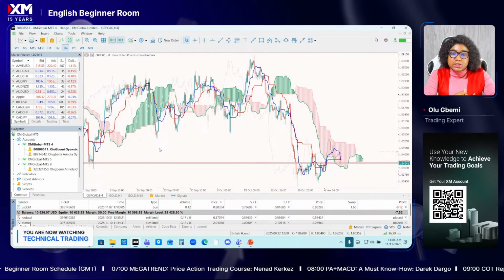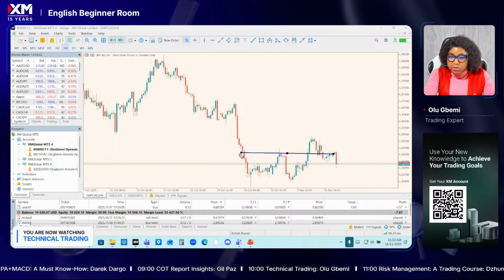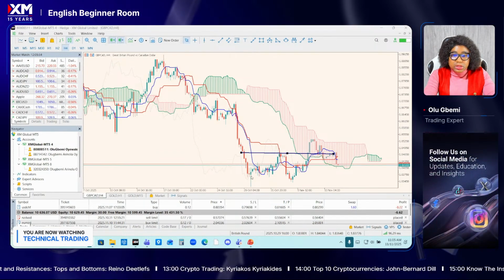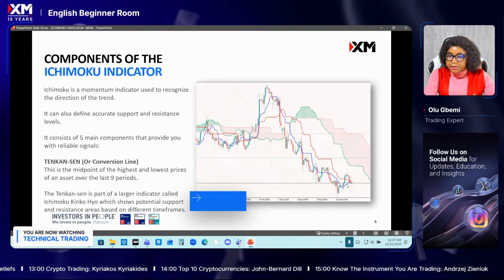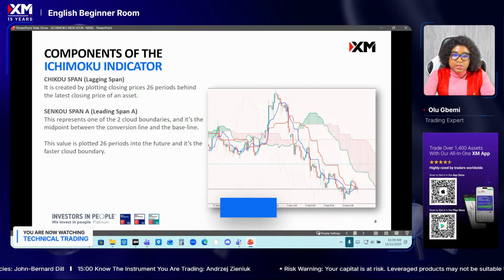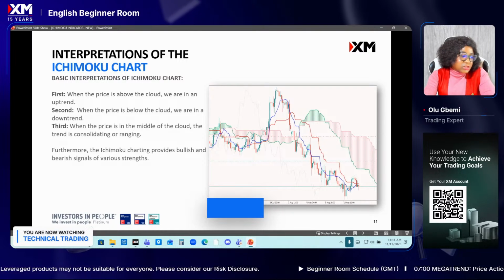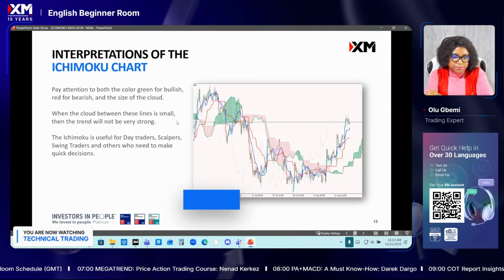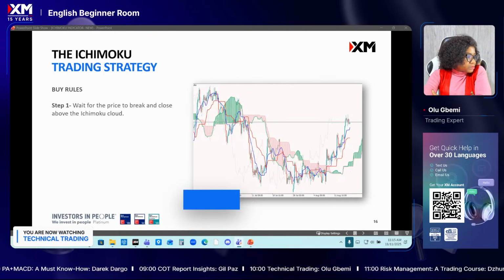15-Minute Preview of Technical Trading (November 11, 2025) - XM Live Education